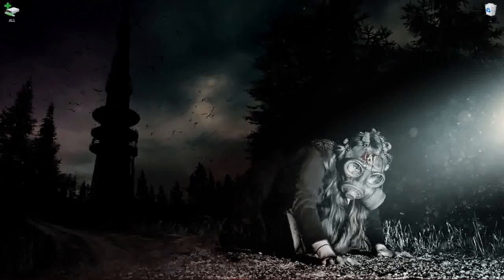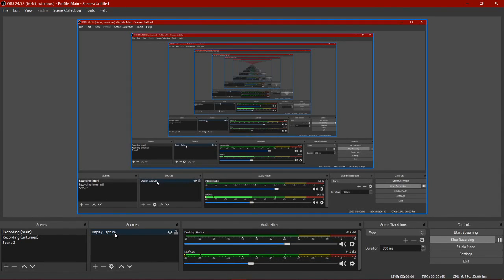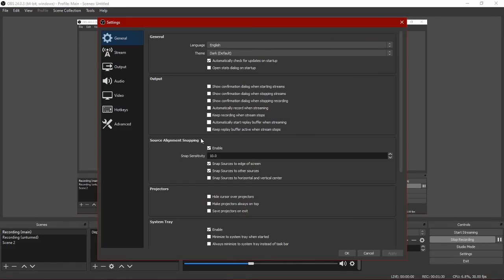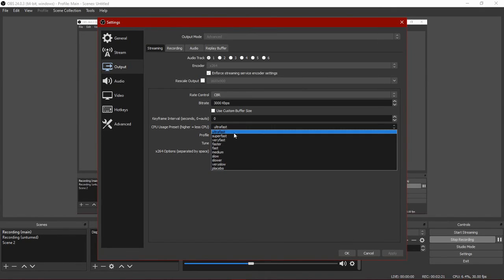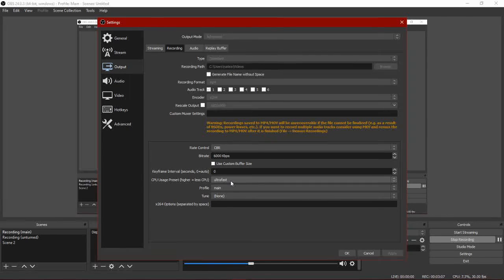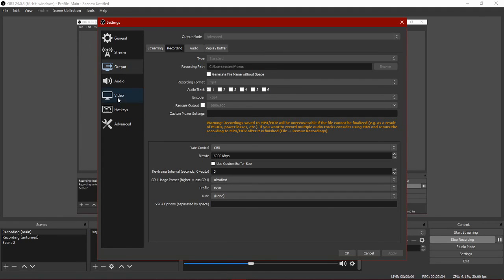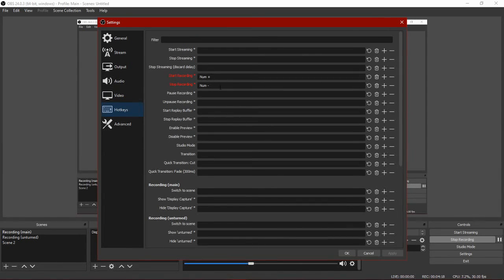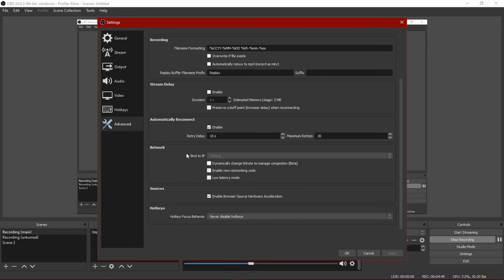OBS (2020) BEST Performance for your OBS